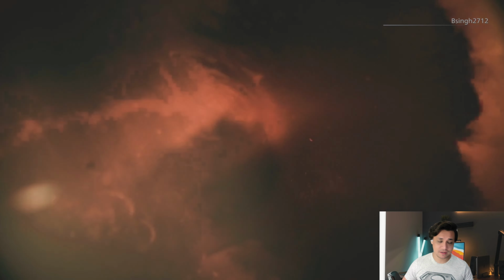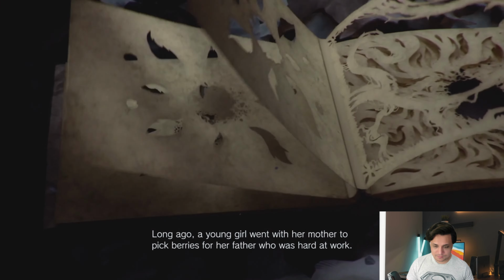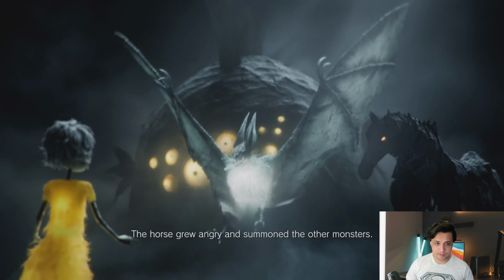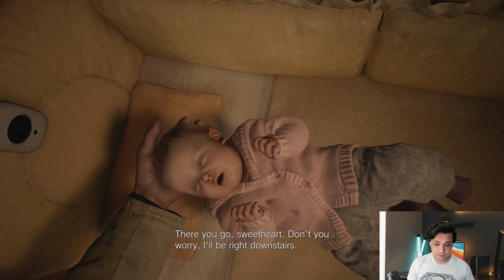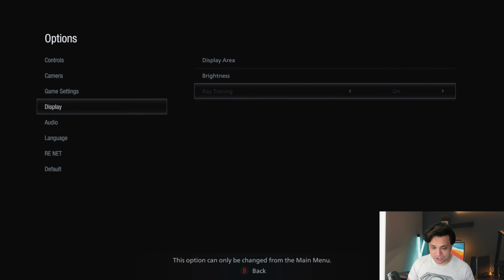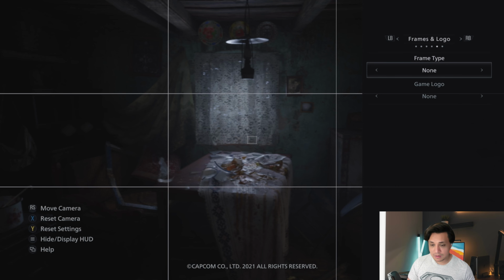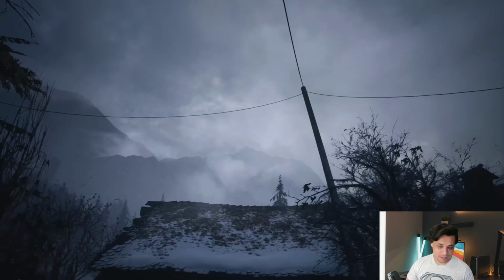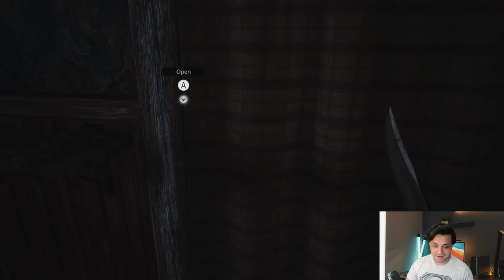Resident Evil 8 Village | Xbox Series S | Ray Tracing Gameplay | Tested | Punchi Man Gaming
Hey folks! This video is a part of my Punchi Man Gaming videos. In case you are wondering why does my logo say "Pun-Chi Man", then that's what I'm calling my vlogs moving forward. Pun-Chi stands for Punjabi Chinese (In case you don't know it already, I'm Punjabi Chinese :) ). In this video I have tested the game Resident Evil 8 Village on the Xbox Series S. I have actually played the game on the Ray Tracing mode and the gameplay that you see in this video is only with raytracing turned on.

For Xbox Series X and PS5, the native resolution is a minimum of 4K 60 FPS. But you get 1440p at 30 FPS on the Series S in the Quality mode and you get upto 60 FPS in the performance mode.

Resident Evil Village is a 2021 survival horror game developed and published by Capcom. It is a direct sequel to Resident Evil 7: Biohazard (2017). Players control Ethan Winters, who is searching for his kidnapped daughter after a fateful encounter with Chris Redfield, and finds himself in a village filled with mutant creatures. While Village maintains the Resident Evil series' survival horror elements, the game adopts a more action-oriented gameplay style compared to its predecessor.

The game was announced at the PlayStation 5 reveal event in June 2020 and was released on May 7, 2021, for Microsoft Windows, PlayStation 4, PlayStation 5, Stadia, Xbox One, and Xbox Series X/S.

My recording equipment:
DJI Pocket 2 protective case pouch